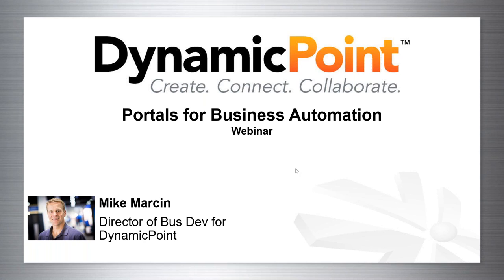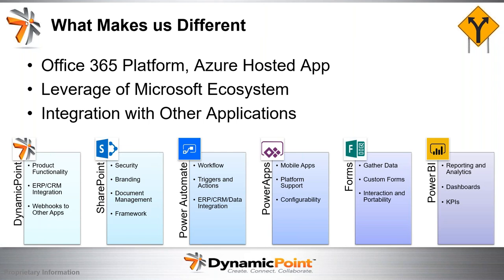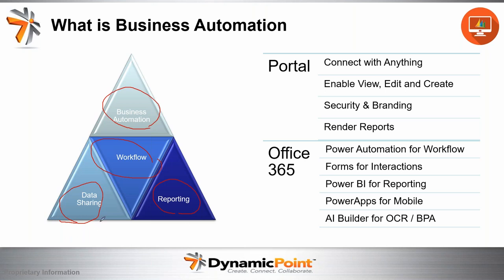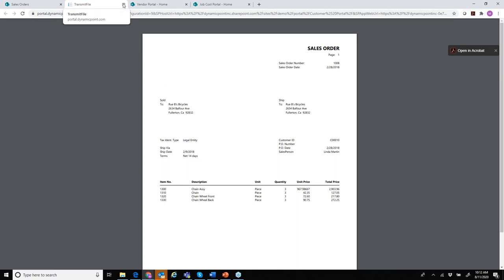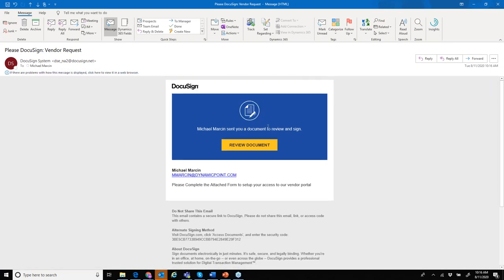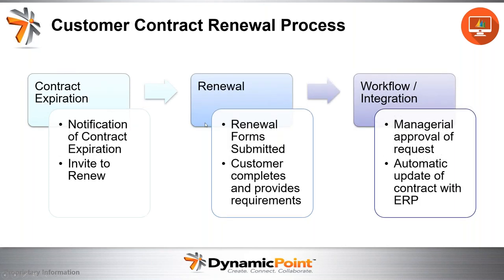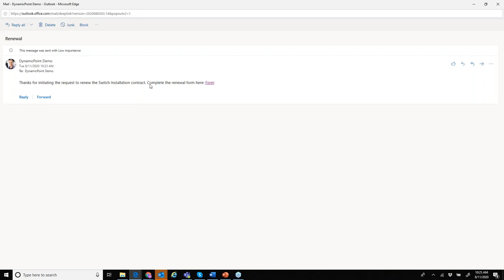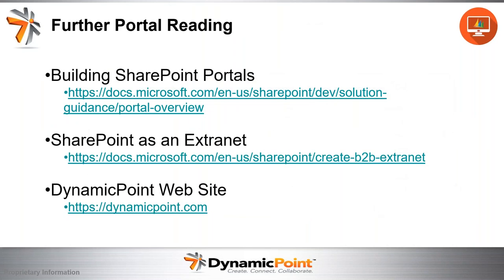FREE WEBINAR: Business Automation using Office 365 and Portals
Join our webinar and learn how you can leverage a customer, vendor or employee portal together with Office 365 to automate entire business processes.  The options are endless, but to illustrate we will be covering the following examples:

• Vendor Onboarding
• Customer Contract Renewal
• Employee Certification

These are just a few examples of what's possible. The webinar will surely help spark your creativity and your ability to identify other business processes that can be automated for your organization.

To learn more about our Customer, Vendor & Employee Portals App visit our product